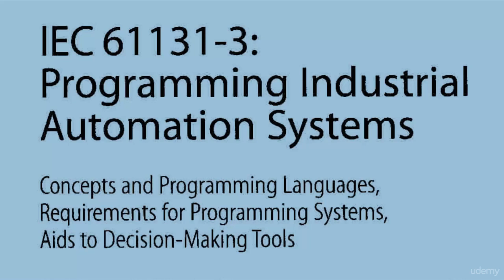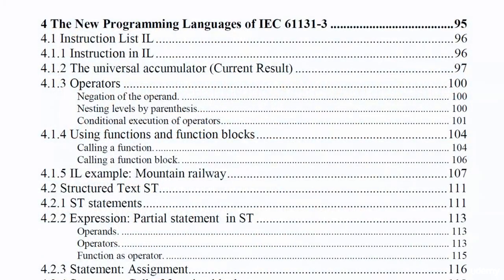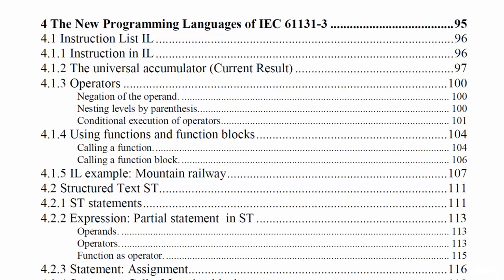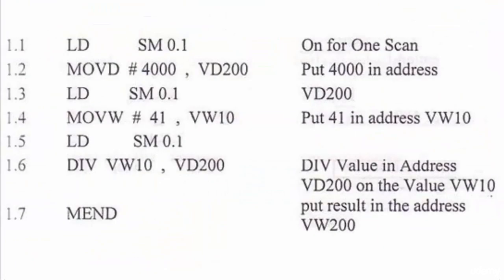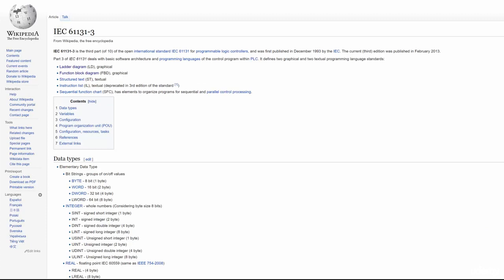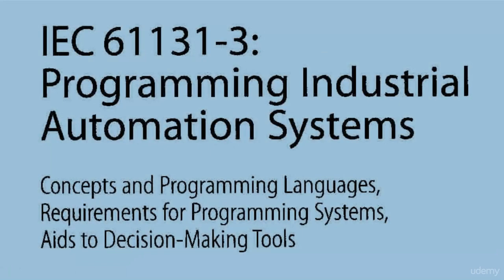IEC 61131-3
IEC 61131-3 is an international standard for programmable logic controllers (PLCs) that specifies the programming languages and development environments that can be used to program PLCs. The standard was developed by the International Electrotechnical Commission (IEC) and was first published in 1993.

IEC 61131-3 defines five programming languages that can be used to program PLCs:

Ladder Diagram (LD): This is a graphical language that is similar to the relay logic diagrams used in traditional control systems. It uses symbols to represent the various logic functions and control operations.

Function Block Diagram (FBD): This is another graphical language that is based on block diagrams. It allows for the creation of reusable function blocks that can be easily interconnected to form complex control systems.

Structured Text (ST): This is a high-level textual language that is similar to Pascal or C. It allows for more complex programming structures and mathematical calculations.

Instruction List (IL): This is a low-level textual language that is similar to assembly language. It is typically used for very low-level control applications or for optimizing performance in high-speed control systems.

Sequential Function Chart (SFC): This programming paradigm uses a graphical language to represent a system's behavior as a series of interconnected steps or stages.

In addition to specifying the programming languages that can be used, IEC 61131-3 also defines a standard for the development environment, including the user interface, debugging tools, and documentation requirements.

Overall, IEC 61131-3 provides a standardized approach to PLC programming, which makes it easier for PLC programmers to develop and maintain control systems across different manufacturers and applications.